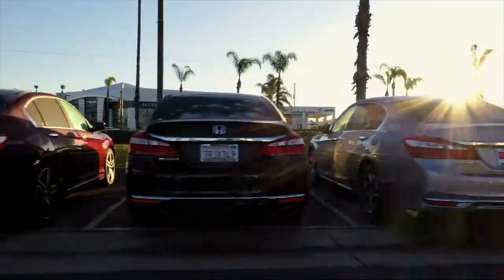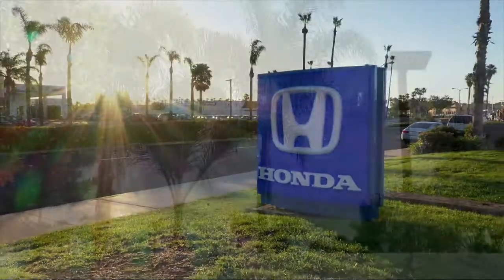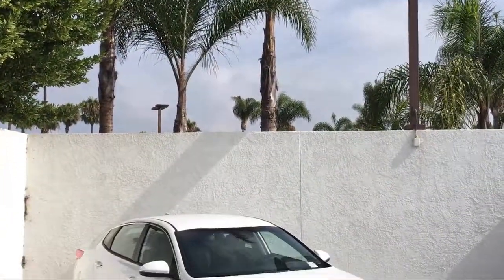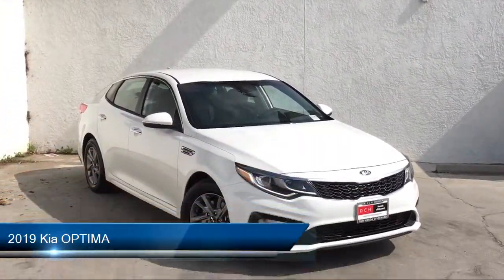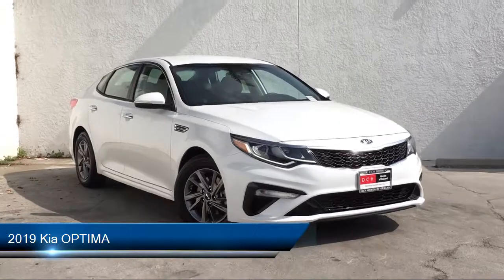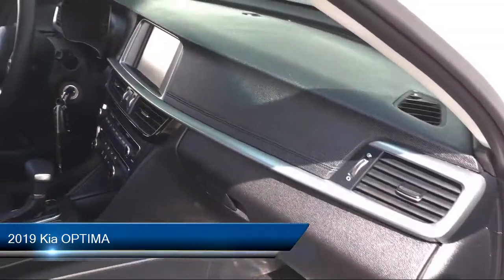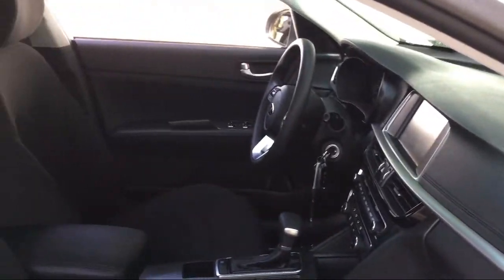2019 Kia OPTIMA Oxnard Camarillo Thousand Oaks Ventura Port Hueneme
2019 Kia OPTIMA Stock Number: HXR9626 Vin:5XXGT4L30KG333867.